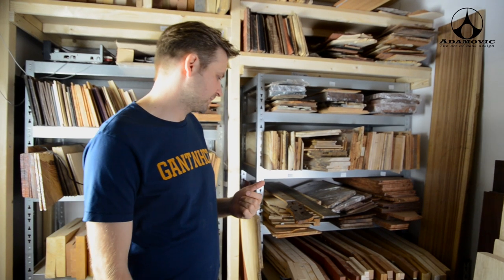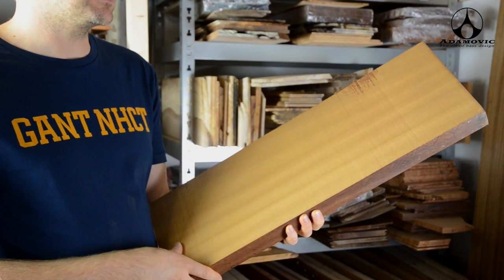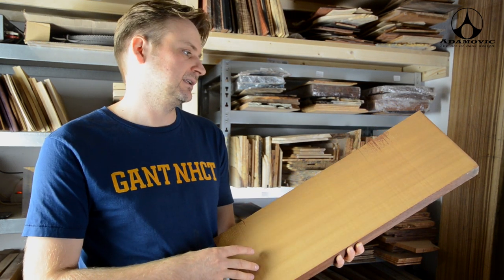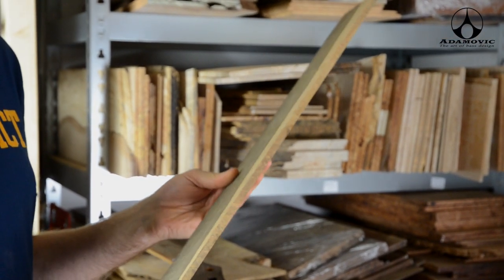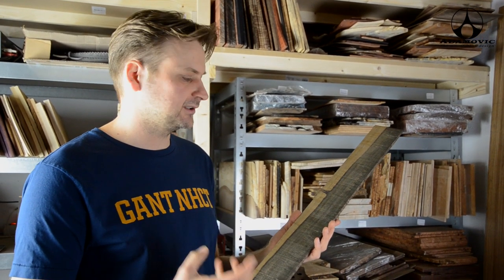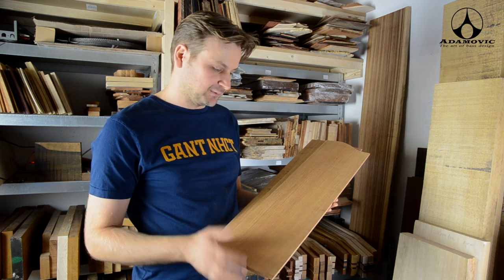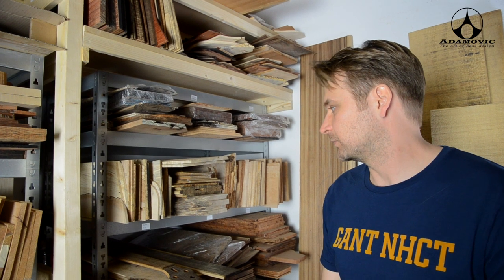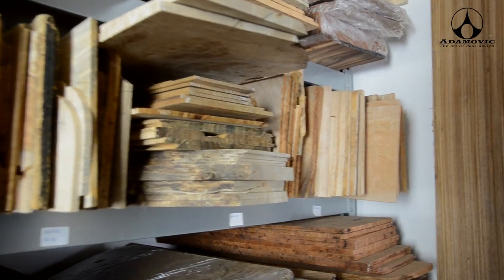Adamovic Basses - Wood Selection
Nikola Adamovic talks about some special woods he's using to build his basses.